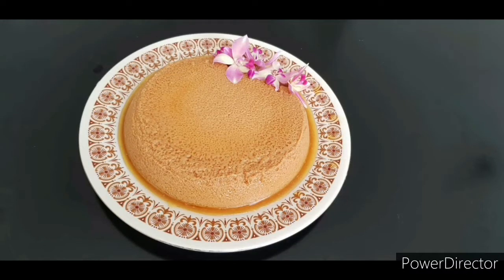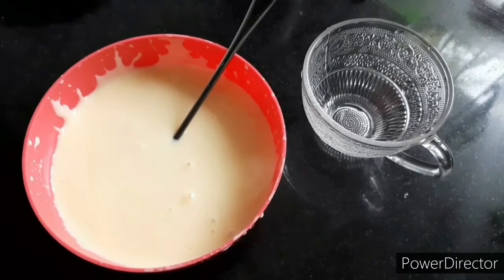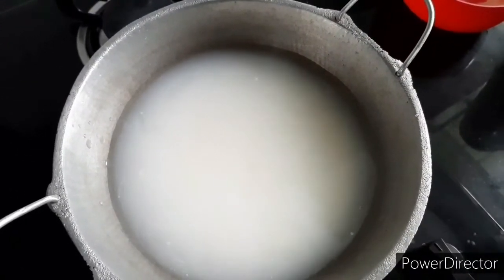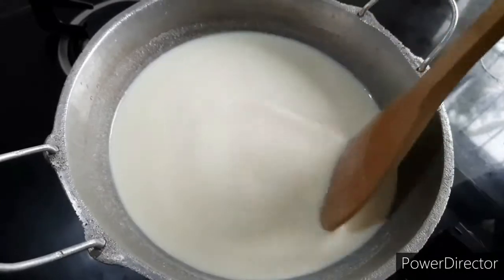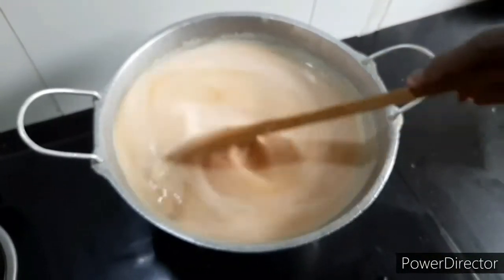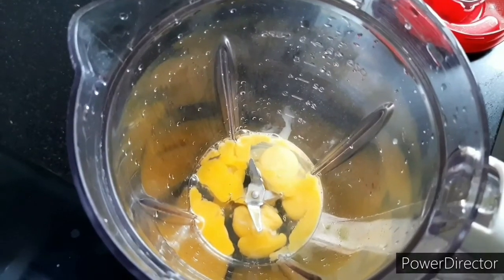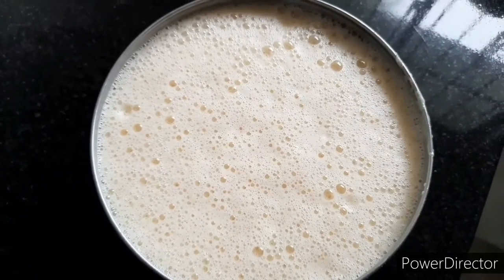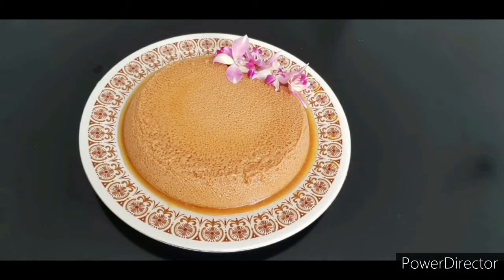රසවත් බටර්ස්කොච් පුඩිම| Delicious Butterscotch Budding Recipe with English Sub.| Tharuz Cafe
Welcome to our cooking channel, Tharuz Cafe and get to know quick recipes of delicious food!

Today we will be making a Butterscotch Pudding!
Let us know your Pudding experiences in the comments below! :D